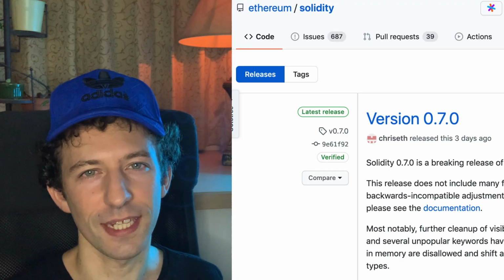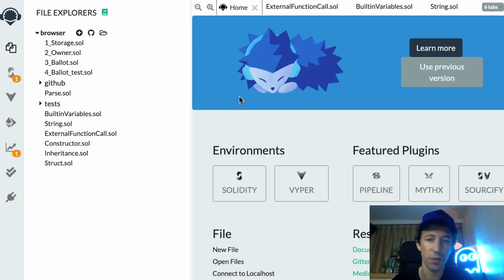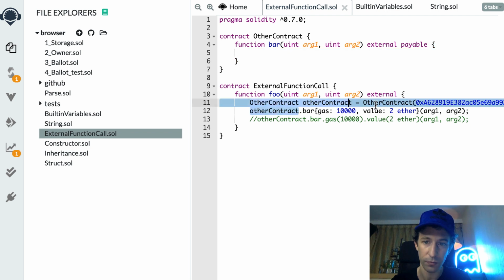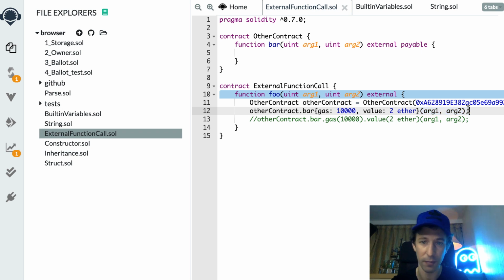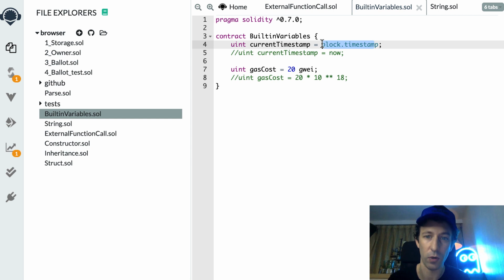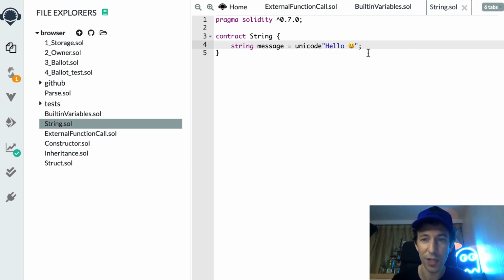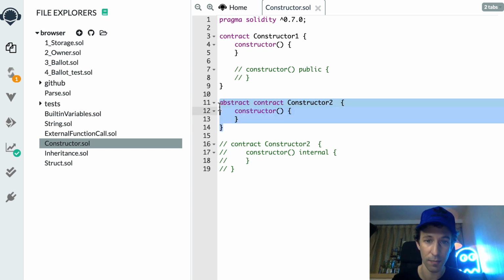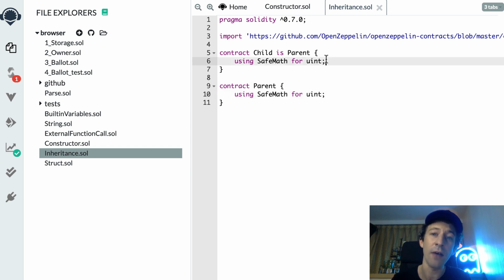What's new in Solidity 0.7? New Features & Breaking Changes